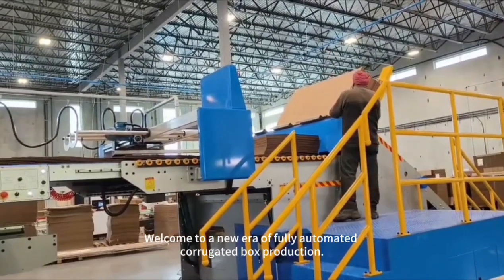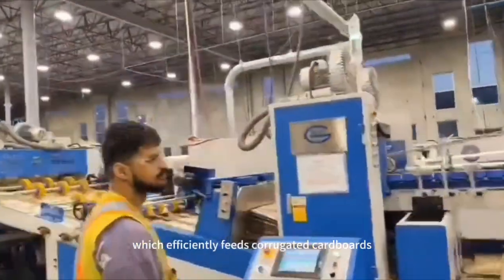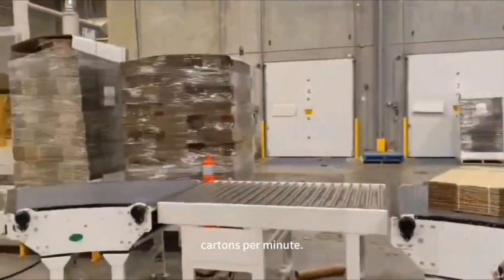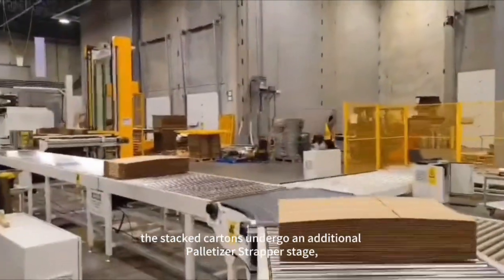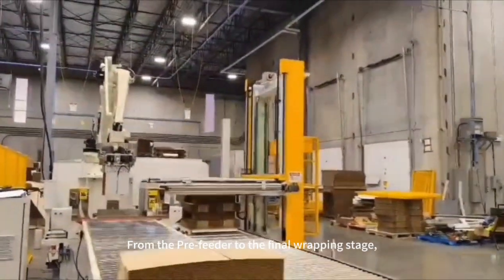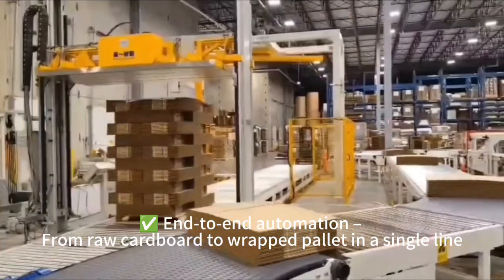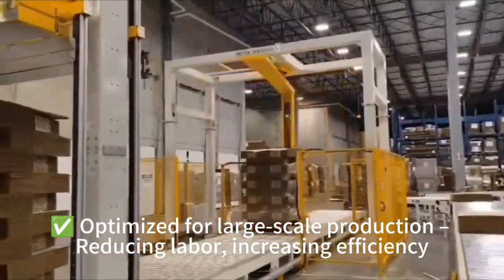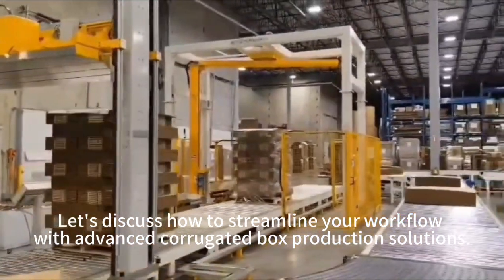Fully Automated Corrugated Box Production Line | High-Speed FFG with Robot Palletizer & Pallet Wrap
🚀 Discover the Future of Corrugated Box Manufacturing! 🚀

This fully automated corrugated box production line takes efficiency to the next level! From raw corrugated board to stacked, strapped, and wrapped cartons, every step is seamlessly integrated with advanced robotics and real-time data exchange between each module.

🔹 Key Features of This High-Speed Production Line:
✅ Pre-feeder: Automatically aligns and feeds corrugated boards for smooth processing
✅ GMFG-1224-B4SD Flexo Printer Slotter Die-Cutter Folder Gluer: Prints, die-cuts, folds, and glues at speeds up to 220 cartons per minute
✅ Strapper: Secures stacked cartons to ensure stability during transport
✅ Robot Palletizer System: Uses advanced robotic arms for precise, automated pallet stacking
✅ Palletizer Strapper: Further secures the stacked cartons on the pallet for added durability
✅ Rotary Wrapper: Wraps the palletized cartons with stretch film for protection and stability

💡 Why Choose Full Automation?
✔️ Boosts production efficiency with minimal human intervention
✔️ Ensures consistent quality with precise printing, cutting, and folding
✔️ Reduces labor costs and waste, maximizing profitability
✔️ Seamless communication between all machine modules optimizes real-time order adjustments

📦 From raw material to fully packaged, ready-to-ship cartons—all in one system!

YouTube Video Chapters (Timestamps):

00:00 Introduction – Fully Automated Box Production Line
00:15 Pre-feeder: Optimized Board Feeding for Efficiency
00:45 GMFG-1224-B4SD Flexo Printer Slotter Die-Cutter Folder Gluer – High-Speed Box Production
01:30 Strapping Machine: Ensuring Carton Stability
02:00 Robot Palletizer System: Precision Stacking with Automation
02:45 Palletizer Strapper: Secure Bundling for Transport
03:15 Rotary Wrapper: Final Packaging for Shipment
03:45 Conclusion – The Future of Automated Corrugated Box Manufacturing